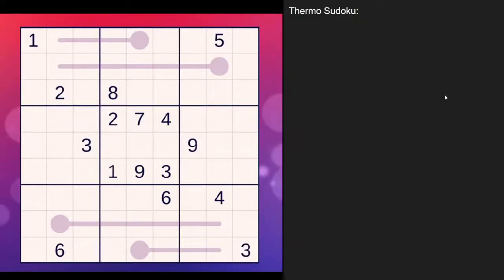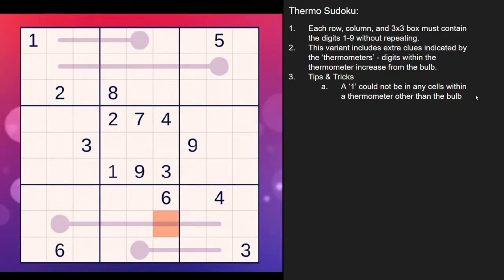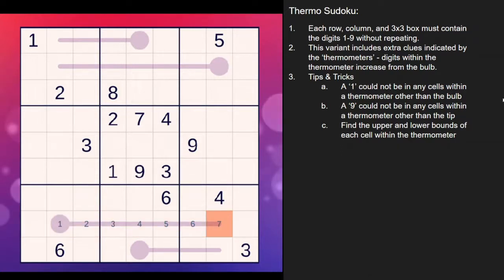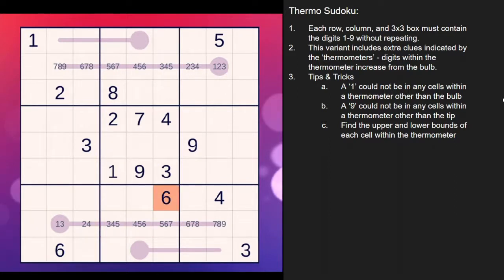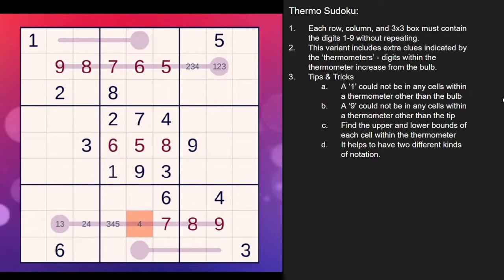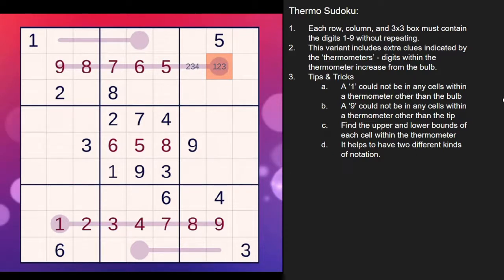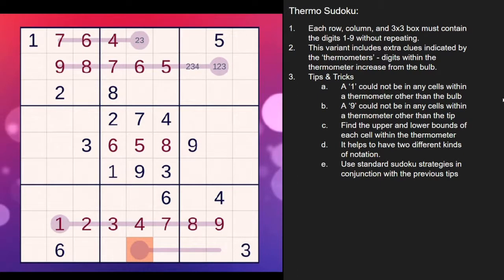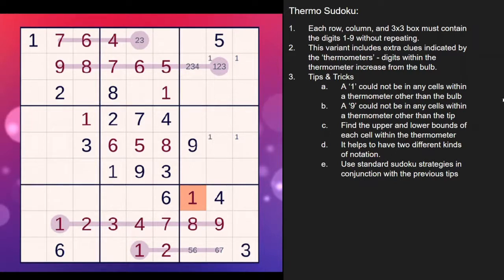Thermo Sudoku - Rules & Strategies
Hey guys, this is Steven here with a video on how to solve a Thermo Sudoku Puzzle. This will be the 19th video of a series I’m doing on some of my favorite puzzles.

I downloaded the app from 'Cracking the Cryptic' for $5. It's a great app!